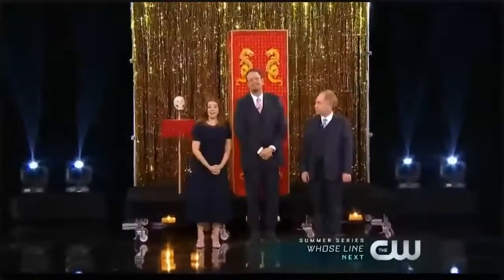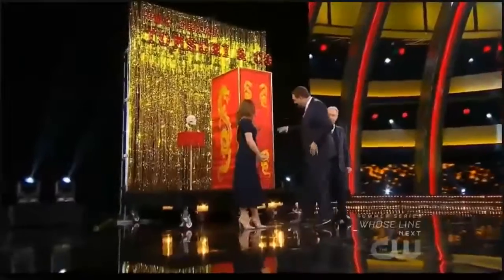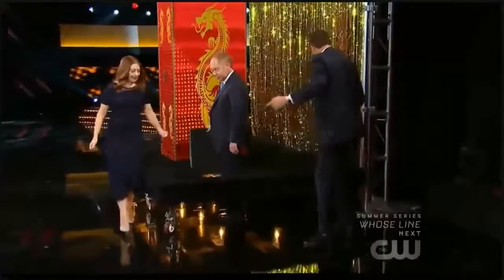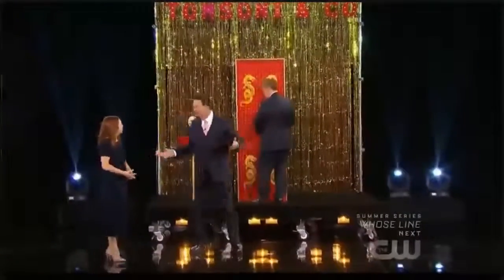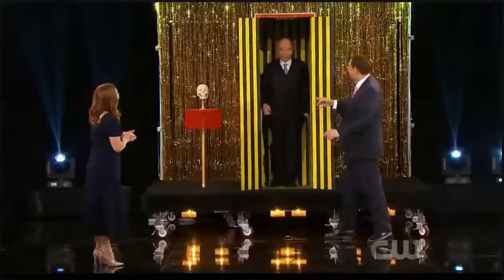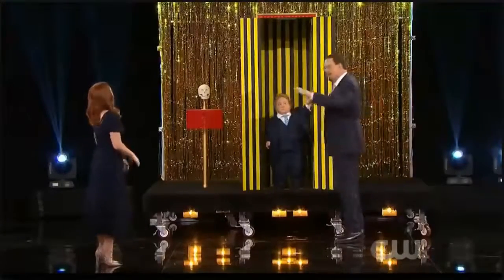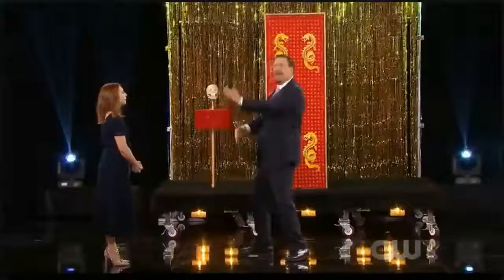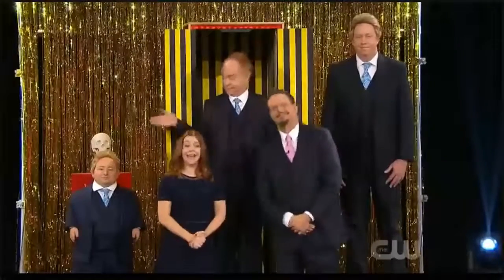Penn & Teller Fool Us Get Loopy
Penn & Teller Fool Us LOOPY
Penn&TellerFoolUs Season 5 FOOLED